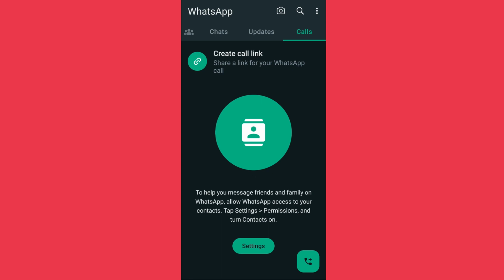How to Download WhatsApp on Android (2023)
This video guides you through the exact steps on how to download . Learn how to download WhatsApp on your Android device in this easy-to-follow tutorial video. With end-to-end encryption, your messages and calls are always private and secure.